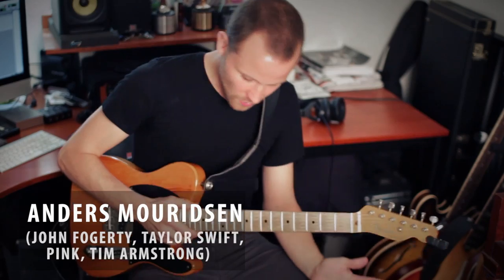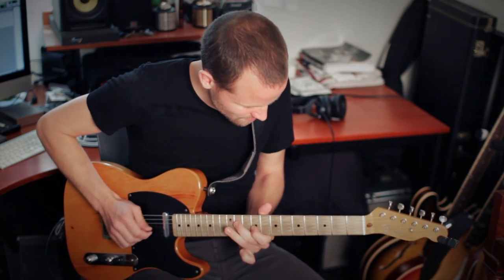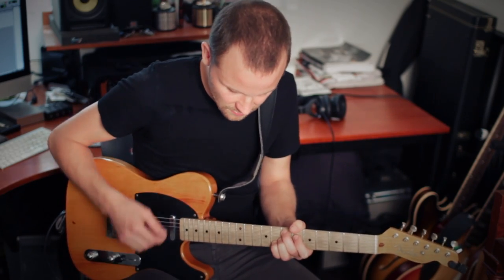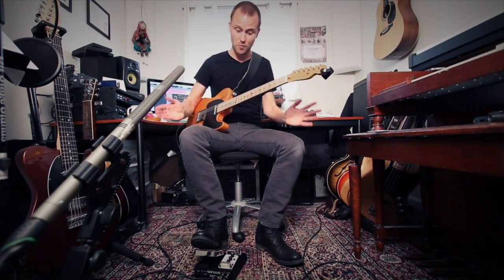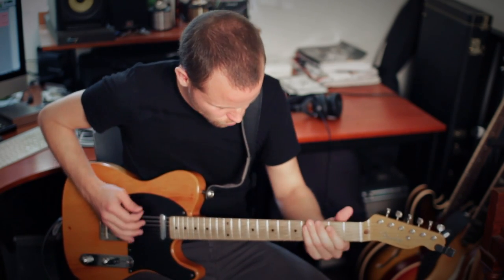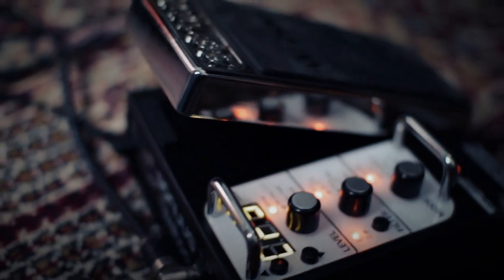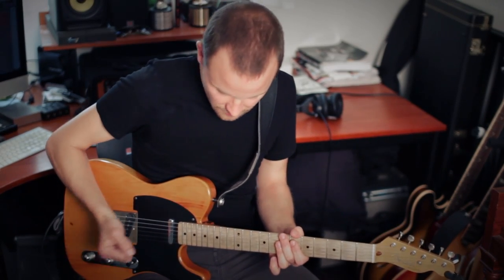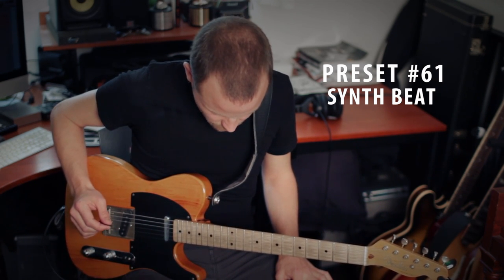Sonuus Wahoo with Anders Mouridsen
Anders Mouridsen showing why you need to get a Sonuus Wahoo.

The Wahoo™ is a dual analogue filter stomp box where each filter can be configured as low-pass or band-pass and operate independently in wah pedal, envelope, LFO, and pitch-tracking modes. The warm-sounding fully analogue signal path is digitally controlled for precision, configurability and adaptability. Whether you want to recreate the character of vintage wah/filter pedals or break new sonic barriers, the Wahoo can do it for you.